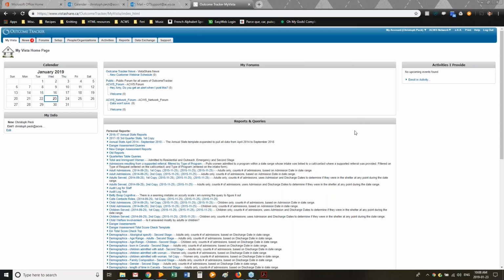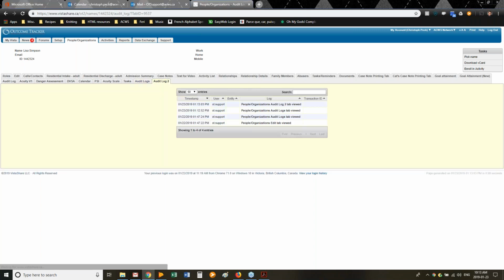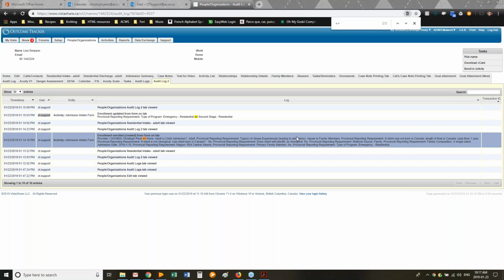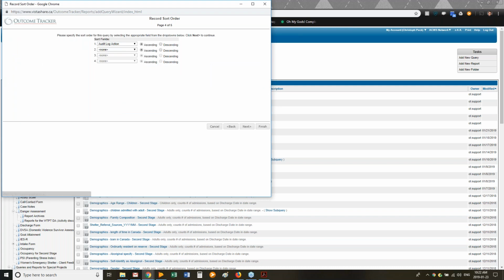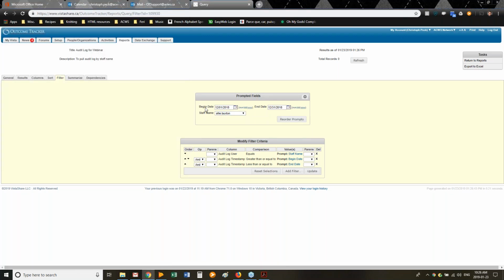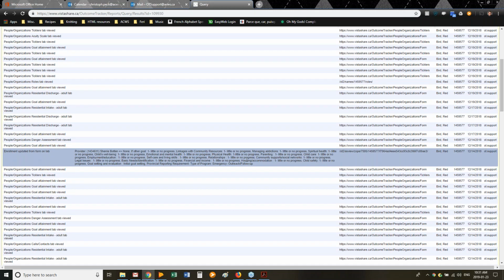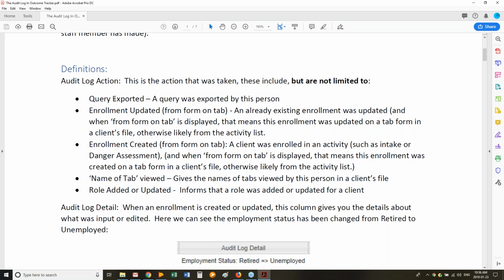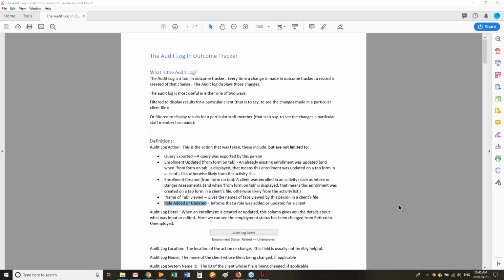The Audit Log in Outcome Tracker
Webinar given by Christoph for ACWS on January 23rd 2019 on the audit Log in Outcome Tracker.  Ho to create an audit log for staff and for clients, how to read and decipher the audit log.